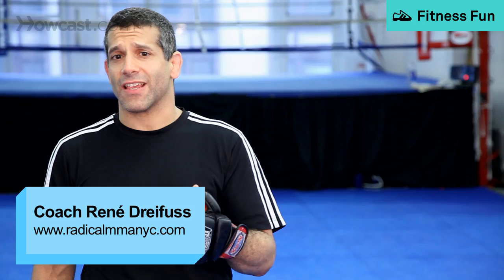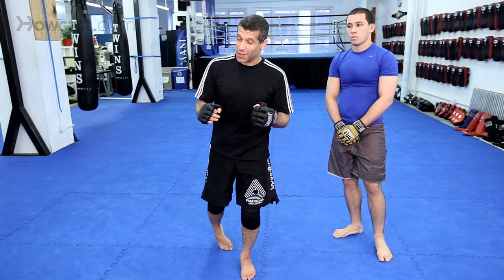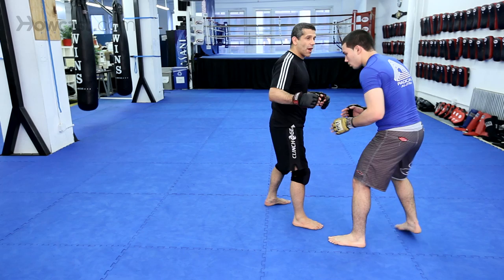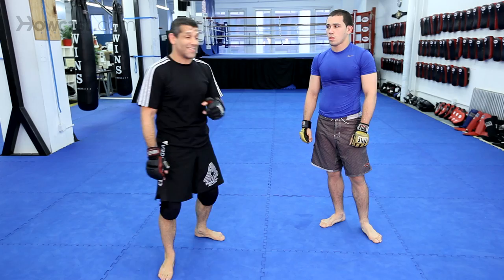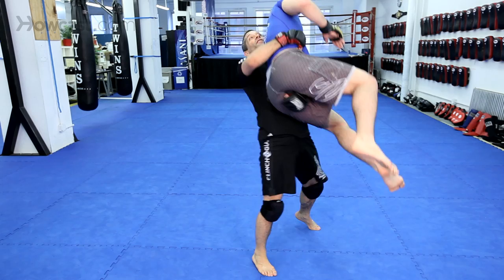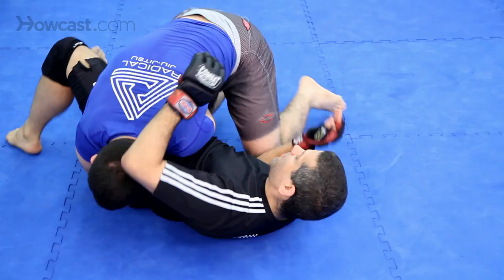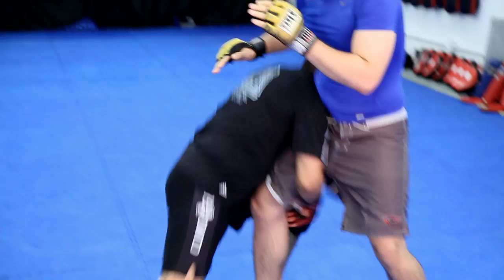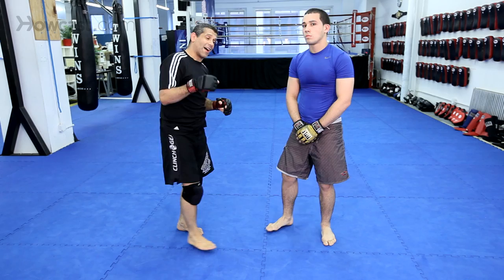How to Do a Single to High-C | MMA Fighting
Guys, here is a high crotch or a high C. Now, one thing you want to avoid when you shoot the single is don't shoot with your head outside. And just try and finish it right there. Okay? A lot of guys do this. If you notice Jake Shields does this all the time. But you'll notice that Jake Shields is very, very good. Alright? First learn how to do it with the least amount of risk possible, and then you can break the rules and do a risky move. Shooting the head outside single is very risky. Guillotine. Also, I come here and I start taking his back and I'm right here for the choke out. Okay. So, head outside single, very risky. What you can do is a modification of that I call the High C. So I'm going to shoot. I'm going to shoot in the same way I shot the single, but I come here and I grab his back. Okay? Now, what I'm going to do is bump my hips lift him up, throw him face first to the ground. Okay. One more time. Chad, you shoot buddy. He shoots, boom. See he moved there, right there. He bumps his hips, throws me head first right there. Again, I'm going to shoot. Alright. So, sometimes I shoot like this. Notice I didn't stay here. I shot right here. Okay. Don't ride the pike in a head outside single, throw a high C. Chad, you go. That's how you do a high C.